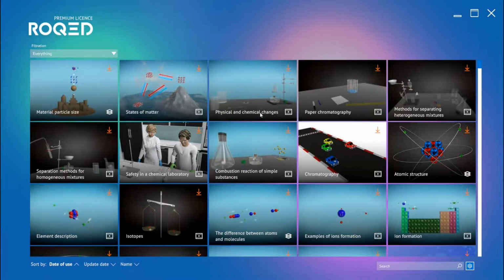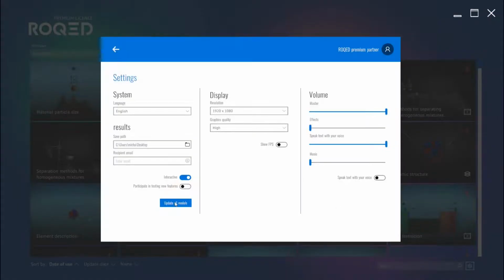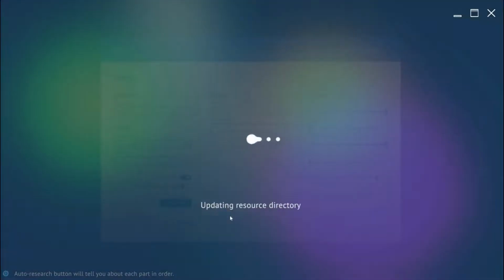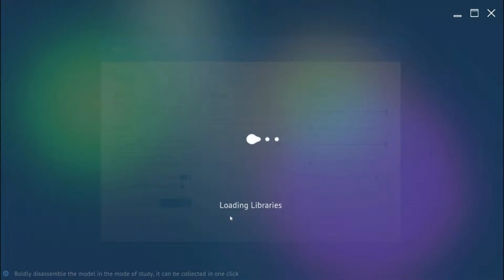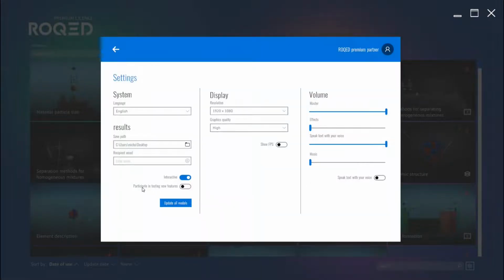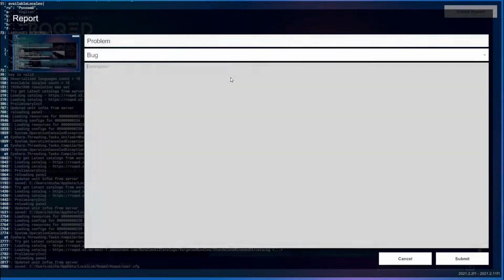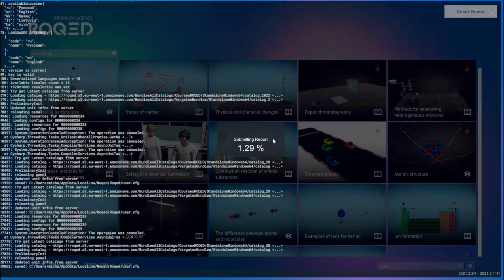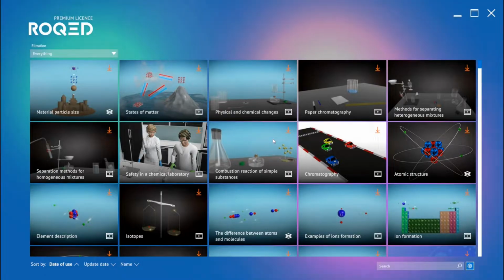Tutorial #5 Support and Settings